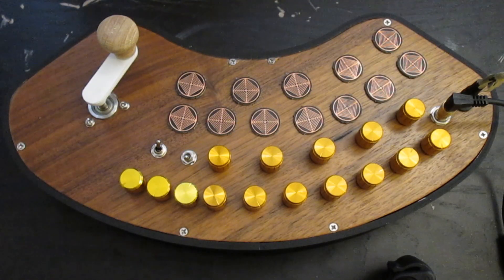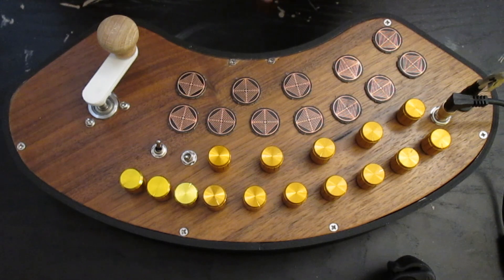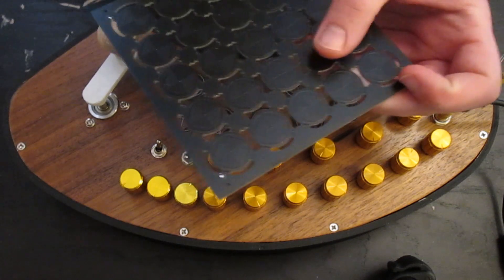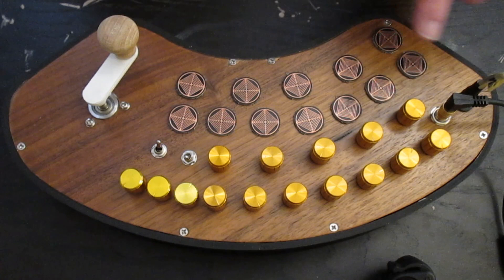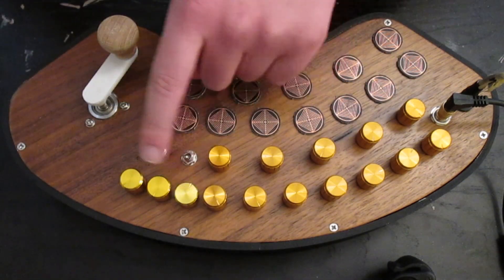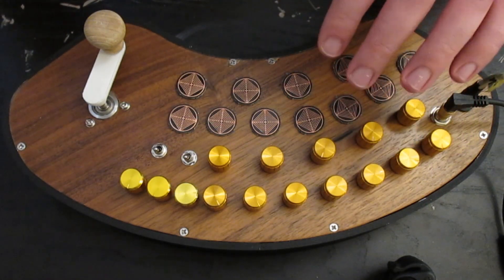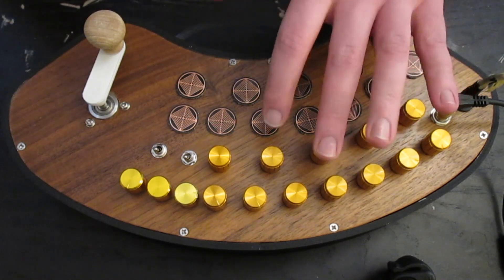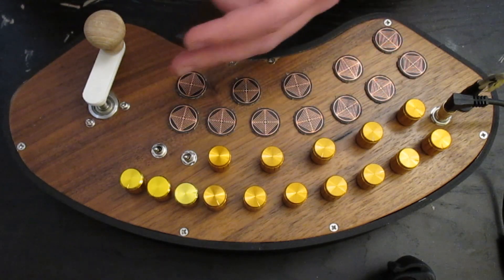Teensy Gurdy Explained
You asked for it, so here's a more detailed video on the construction and functions of the Teensy Gurdy synthesizer. Let me know if I left anything out or if you have any other questions about the project. I'm waiting on parts now, but I'm planning on starting on a eurorack module based on the crank design which I'll also feature here when it's ready.